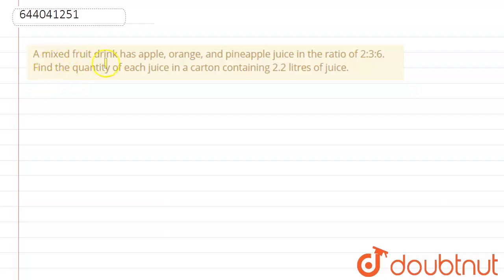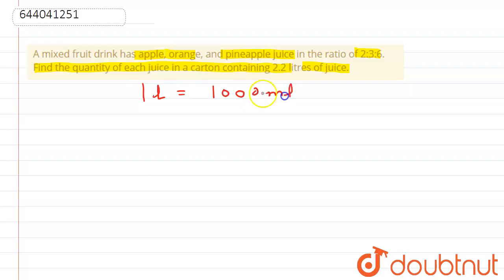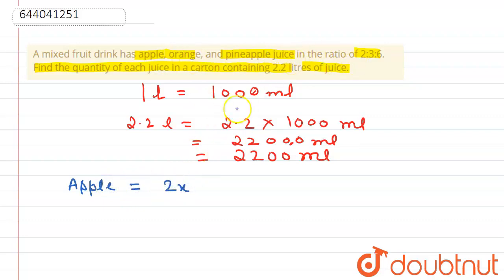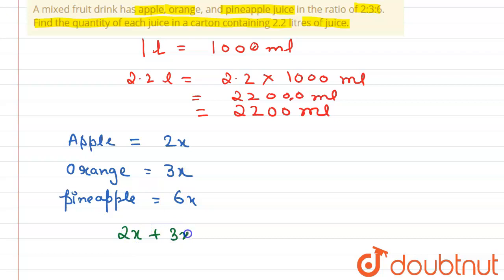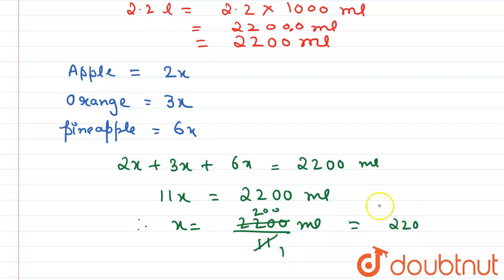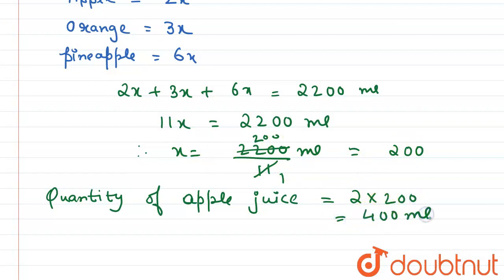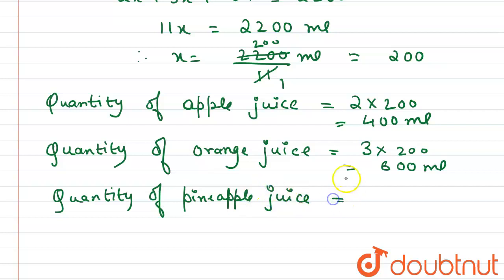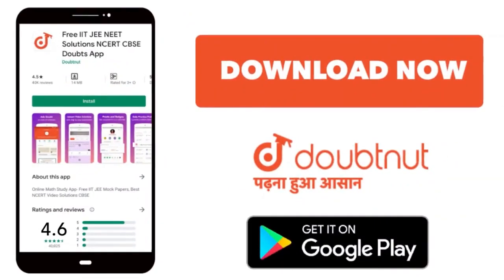A mixed fruit drink has apple, orange, and pineapple juice in the ratio of 2:3:6. Find the quant...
A mixed fruit drink has apple, orange, and pineapple juice in the ratio of 2:3:6. Find the quantity of each juice in a carton containing 2.2 litres of juice.
Class: 7
Subject: MATHS
Chapter: RATIO AND PROPORTION
Board:ICSE

👉 Have Any Query? Ask Us.